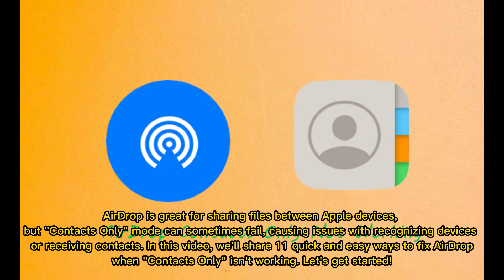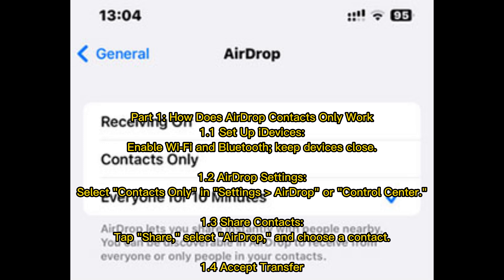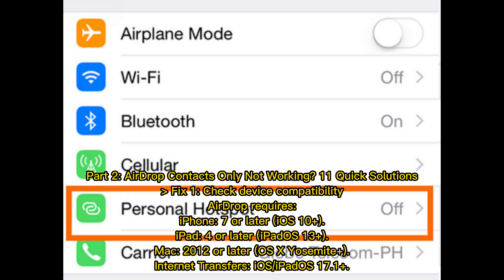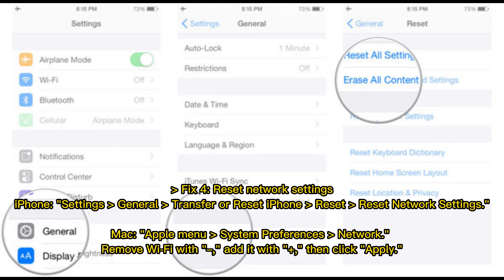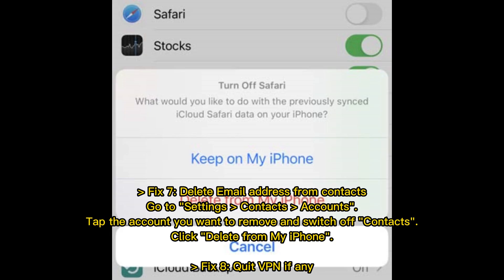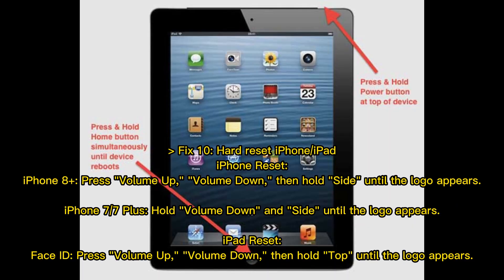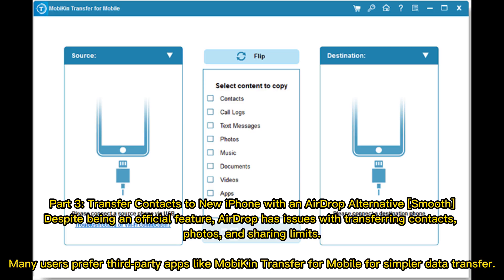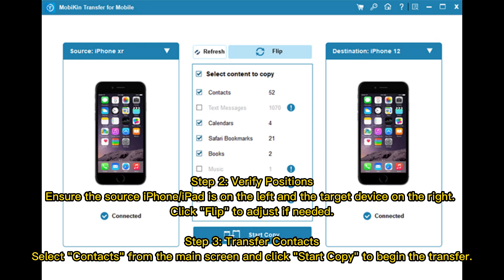11 Easy Fixes to AirDrop Contacts Only Not Working [Latest Info]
Wonder how to fix AirDrop contacts only not working on an iPhone, iPad, or Mac? Go over this video to learn the 11 smart solutions to this issue and an excellent alternative to AirDrop.

00:00 Start
00:24 Part 1: How Does AirDrop Contacts Only Work
00:51 Part 2: AirDrop Contacts Only Not Working? 11 Quick Solutions
03:17 Part 3: Transfer Contacts to New iPhone with an AirDrop Alternative [Smooth]